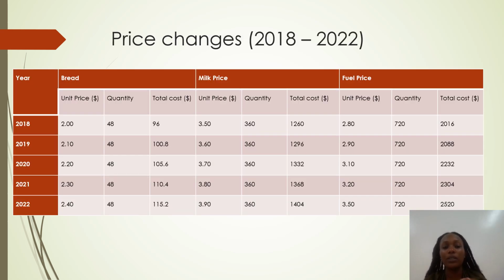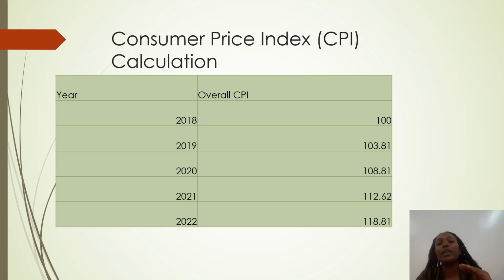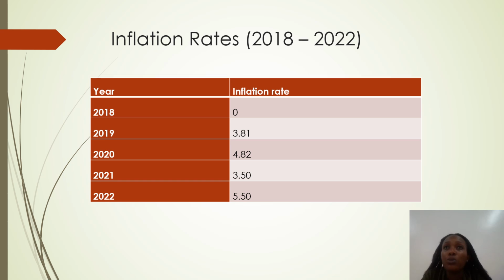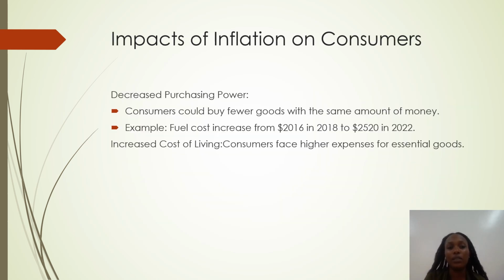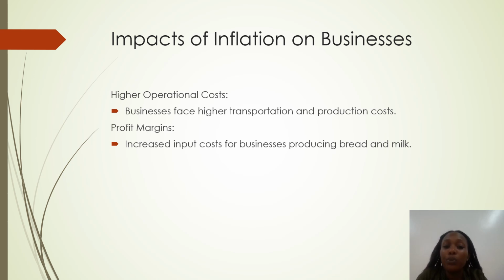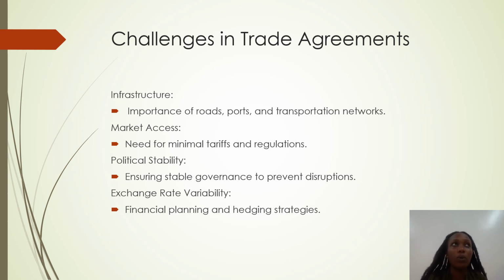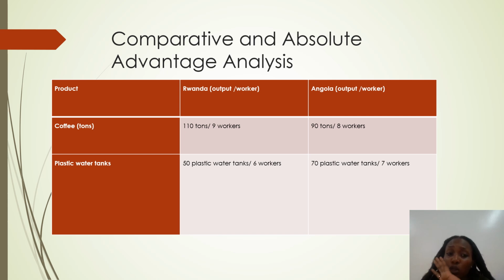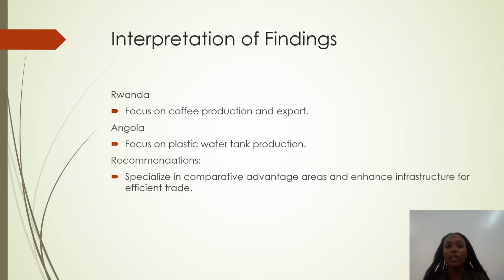MUKESHIMANA Final Assessment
Fundamentals of Economics Final Assessment - Presentation